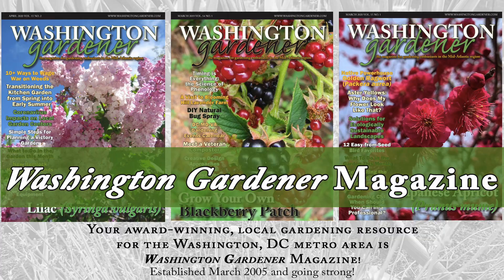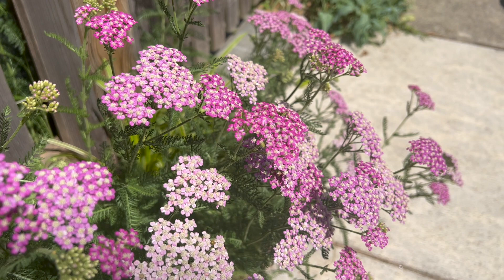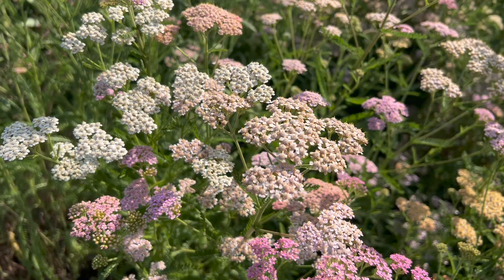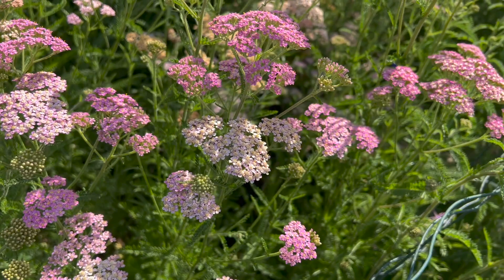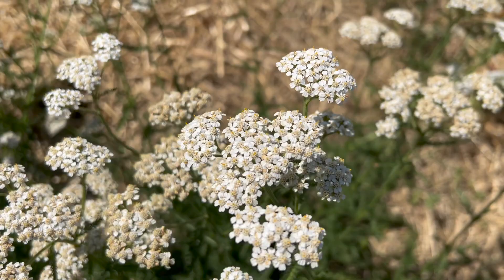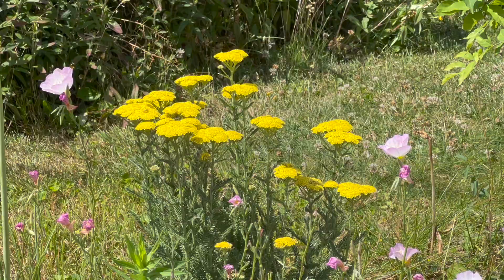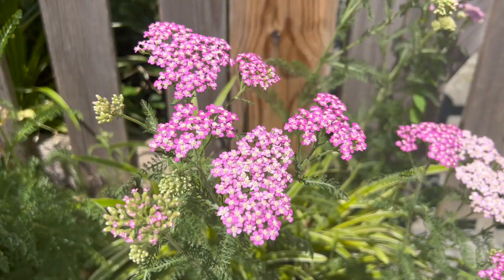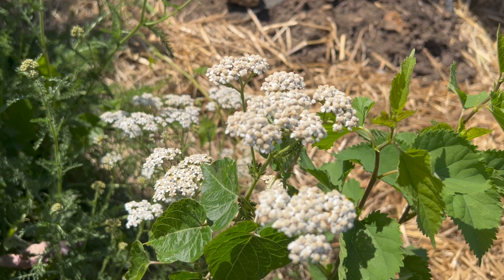Yarrow Plant Profile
Yarrow (Achillea millefolium) is a perennial plant that is used in pollinator gardens, meadows, as a groundcover, and in herb gardens.

It is native to North America, Asia, and Europe. It is hardy to USDA Zones 3 to 9.

The leaves are soft and have a fern-like appearance. The flowers are available in a range of colors including white, yellow, pink, red, or peachy tones. It attracts bees and butterflies to your garden.

Yarrow likes full sun, heat, and good drainage. Plant it in average to poor soils. If given rich soils or fertilizers, it grows leggy and flops over.

The plant is drought-tolerant and deer-resistant.

It makes an excellent cut flower and also dries easily for preserving it.

Deadhead the first flush of blooms when they start to fade, to encourage a second round of blooms later in the summer.

It is used as a healing herb for wounds and it has been used for centuries to brew beer as well as tea.

Yarrow is easy to propagate by digging and dividing a section and then replanting the clumps. It can also self-sow. Warning: this plant can be an aggressive spreader.

Yarrow: You Can Grow That!

The video was produced by Washington Gardener Magazine as part of our Plant Profile series for Mid-Atlantic USA gardeners.

Video and editing by Taylor Edwards

~ WashingtonGardener.blogspot.com

~ Facebook.com/WashingtonGardenerMagazine

~ Podcast: GardenDC